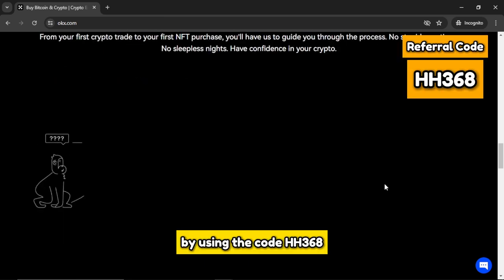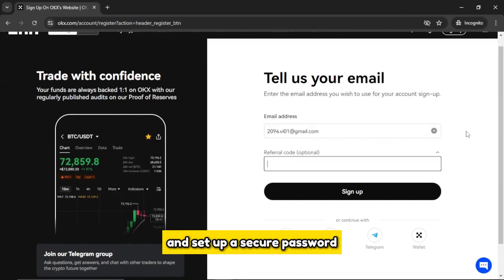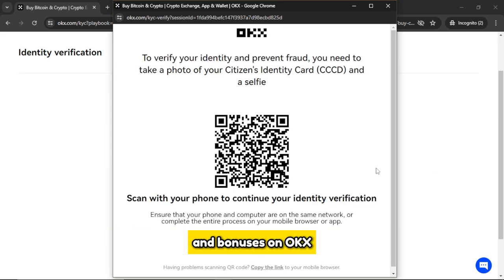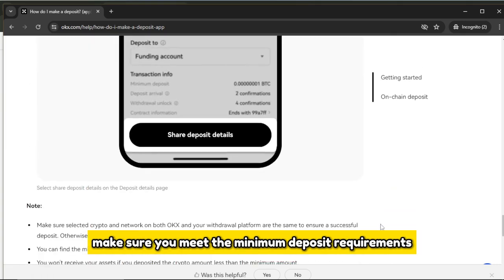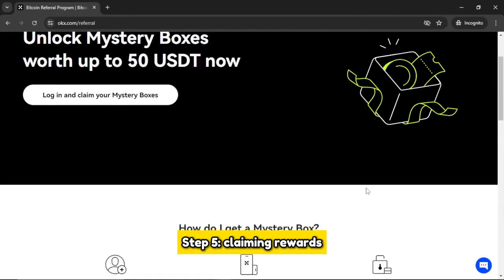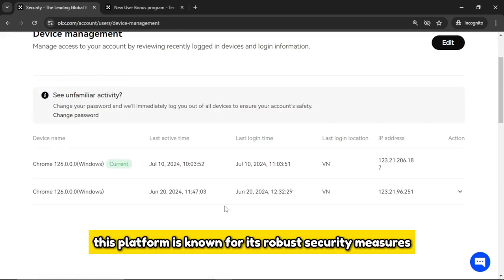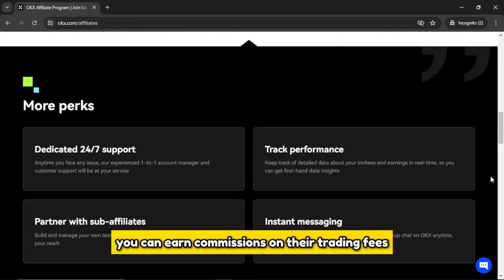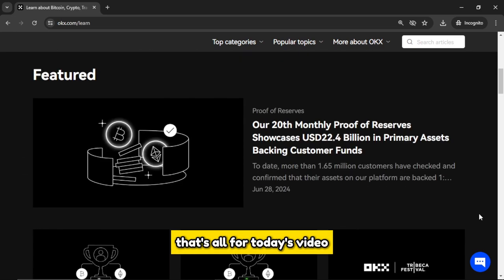OKX Promo Code 2025 How To Use Referral Code HH368 For Best Deals | Crypto Kickstart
✔ OKX referral code: HH368
OKX Promo Code with referral code "HH368" – Your Ultimate Guide for 2025

Looking to maximize your cryptocurrency trading experience in 2025? Using the OKX promo code with the exclusive referral code "HH368" is your perfect starting point! OKX is one of the world’s leading cryptocurrency exchanges, offering cutting-edge trading tools, a vast selection of cryptocurrencies, and unbeatable security protocols. By applying the OKX promo code "HH368," you can unlock incredible benefits such as discounted trading fees, bonus rewards, and special access to promotions that will enhance your investment journey.

In this video, we dive deep into how to use the OKX referral code "HH368" effectively, step-by-step instructions on redeeming the promo code during account registration, and the top perks associated with it throughout 2025. Whether you’re a seasoned trader or a beginner eager to get started in crypto, this guide ensures you don’t miss out on any rewards. Plus, we highlight the advantages of joining OKX’s growing community and navigating its user-friendly platform designed for traders of all levels.

Why choose OKX in 2025? OKX continues to innovate with new features like advanced trading bots, DeFi integration, and one-click token swaps, making it a comprehensive hub for all your crypto needs. Using the promo code "HH368" amplifies these benefits by providing you with extra bonuses right from the get-go — perfect for boosting your buying power, margin trading, or staking rewards!

Some key points covered in the video include:
- How to register on OKX using promo code "HH368"
- Overview of exclusive bonuses and reduced trading fees
- Tips for maximizing your rewards in 2025 with OKX
- Insights into the OKX platform’s latest updates and services
- How the referral program works and how you can benefit as both a referrer and referee

Don’t miss this chance to leverage the OKX promo code "HH368" and elevate your crypto trading potential in 2025.

If you’re eager to sign up now, click the official OKX link with our referral code "HH368" to start your journey with additional perks instantly!

00:00 Intro
00:21 What is the OKX Promo Code?
03:01 Overview of OKXFeatures
03:26 OKXAffiliate Program
03:44 Tips for New Users
04:05 Conclusion